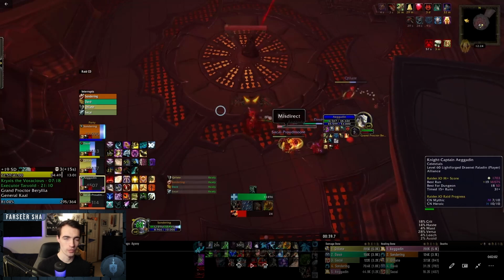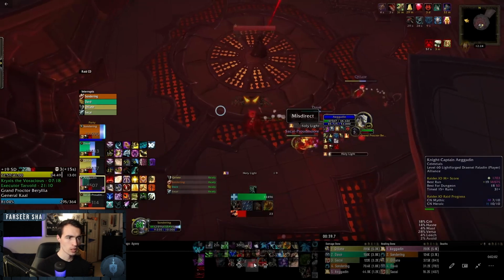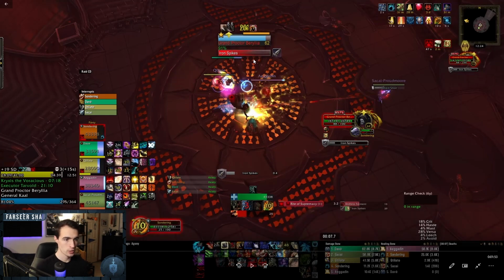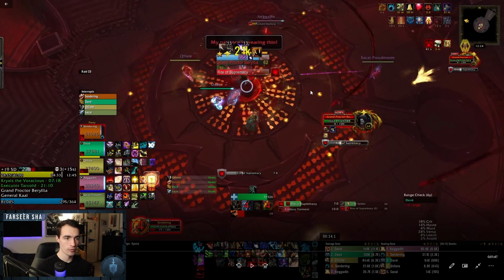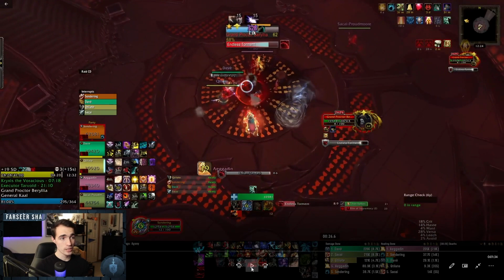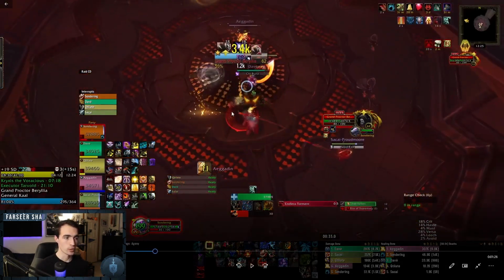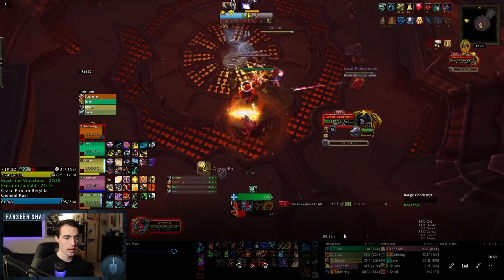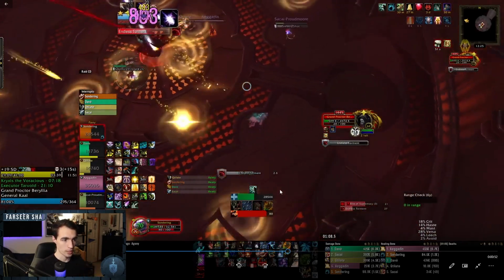How to Tank: Grand Proctor Beryllia | Sanguine Depths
Sanguine Depths is arguably one of the hardest dungeons for tanks to navigate; as well as survive due to overwhelming tank damage during boss encounters.

Today we cover Grand Proctor Beryllia, the third boss of the instance and break down exactly what you need to do as a tank to survive.

-Sha